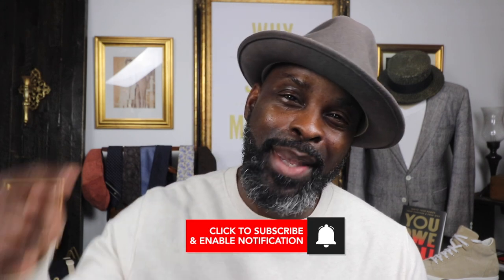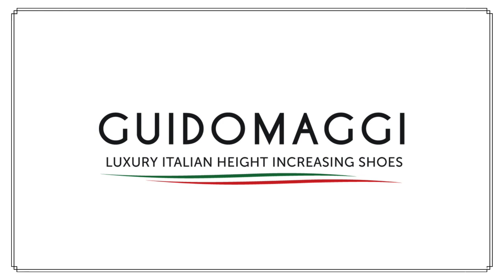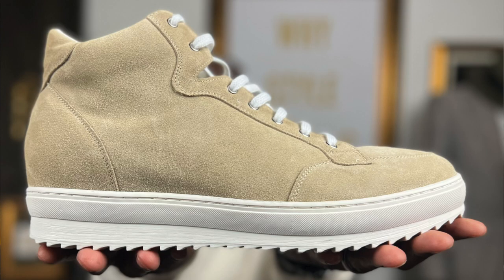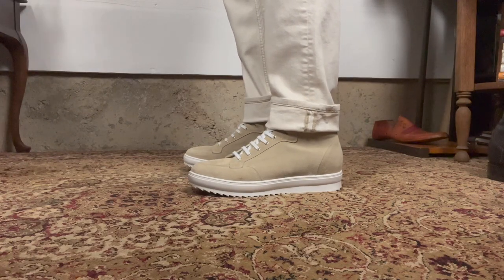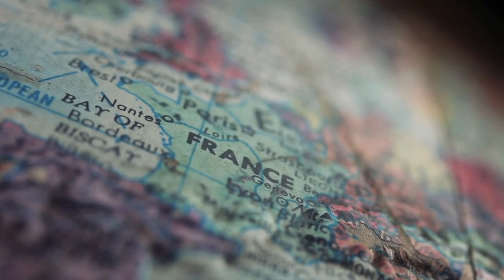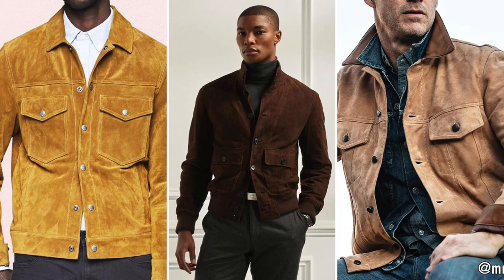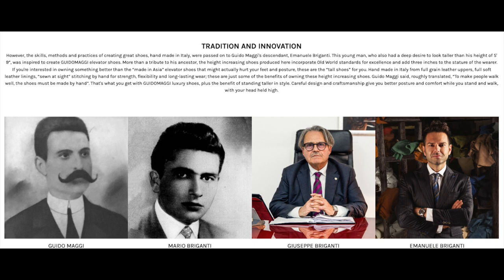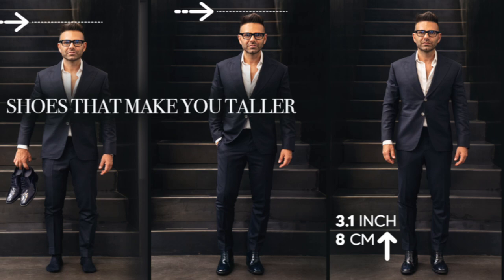GUIDO MAGGI ELEVATOR SHOES - Sneakers that make you 3 inches TALLER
In this video, Ihsaan of the StyleJumper shares his collection of “GUIDO MAGGI ELEVATOR SHOES - Sneakers that make you 3 inches TALLER ”. He reviews the amazing quality of this brand and discusses several examples of how he styled his phenomenal collection...

Also, don’t forget to take advantage of his awesome discount provided by Guido Maggi. See the description below for details.
-The StyleJumper
Order my new book, "Why Style Matters - "The Mindset of Dressing Well & How It Impacts Your Life". Get your signed copy TODAY!!!
At checkout, add the following code to receive your discount!
Code: stylejumper10
⚑ SUBSCRIBE TO MY CHANNEL ⚑ If you want to improve your personal style, make a shift in the way you see yourself and how others see you, this is the place for you! Become more stylish today, one by subbing and watching weekly.
Gear: Andis Professional T-Outliner Beard/Hair Trimmer AKG Pro Audio K240 STUDIO Over-Ear Headphones BOYA BY-M1 3.5mm Lavalier Condenser Microphone/Lapel Mic Tripod Adapter Cell Phone Holder Mount Adapter Hard EVA Travel Case for DJI Osmo Mobile 2 DJI osmo mobile 2 Handheld Smartphone Gimbal (single unit) EZ Setup Softbox Studio Video Photography Lights Studio Background Stand Backdrop Support System Kit
★ RECOMMENDED VIDEOS ★
If you enjoyed this video, you may enjoy this other video from Ihsaan:
Video Edited by Nick DeMarc
Video Editing Software: iMovie